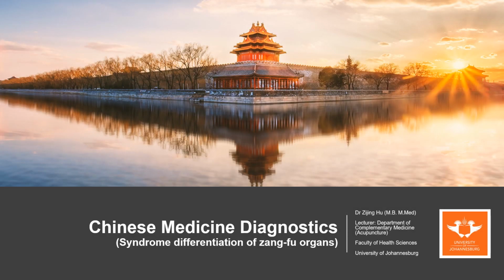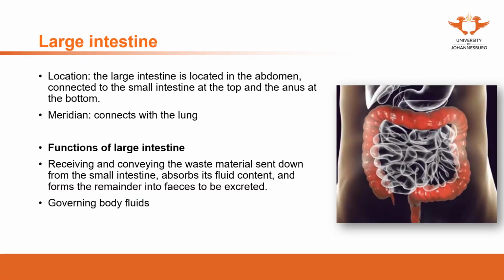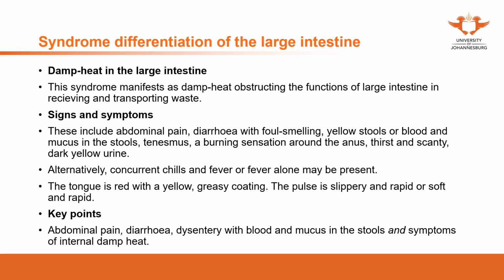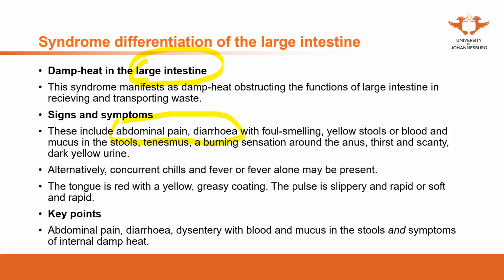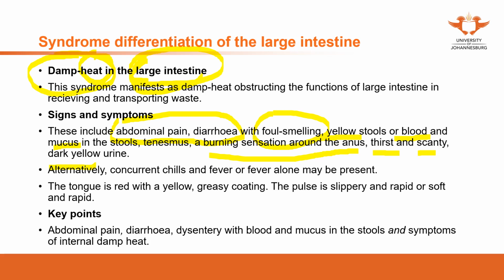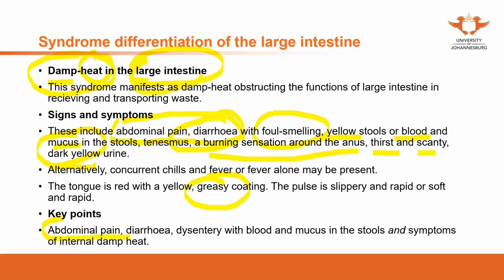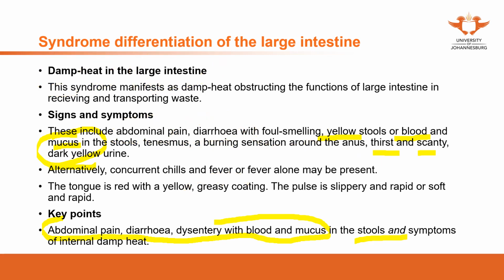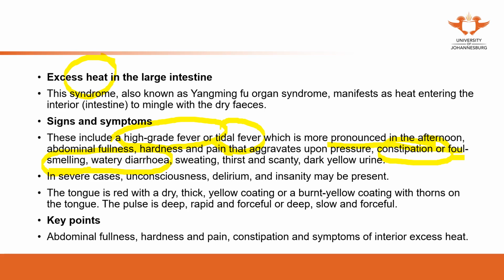218. UJ online lectures:57 Diagnostics Syndrome Differentiation Of The Zang Fu Organs Lung 2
218. UJ online lectures:57 Diagnostics Syndrome Differentiation Of The Zang Fu Organs   Lung 2